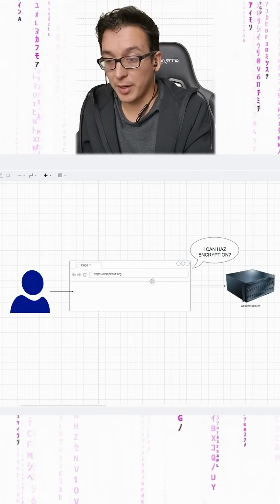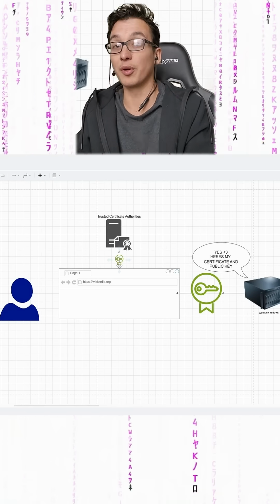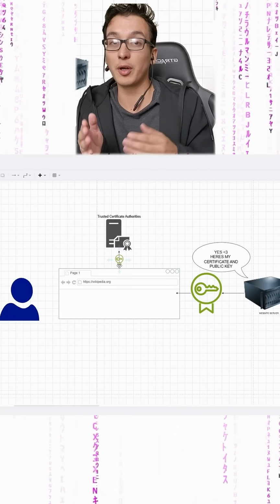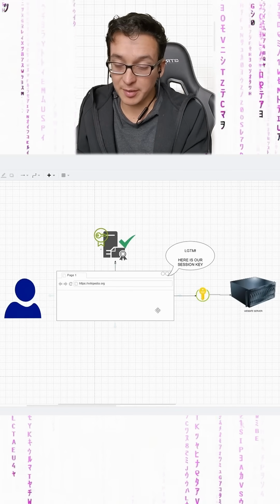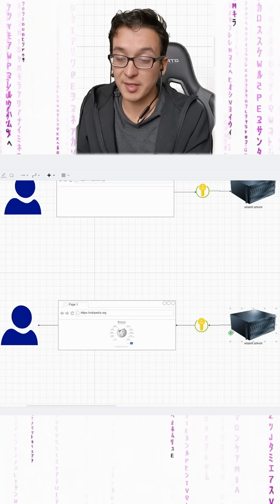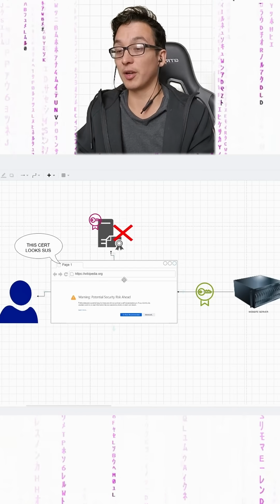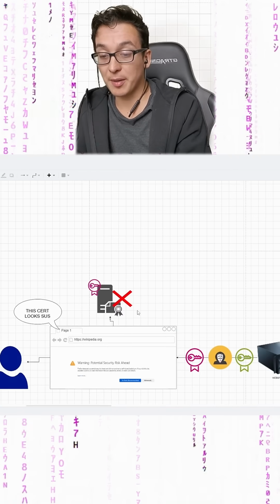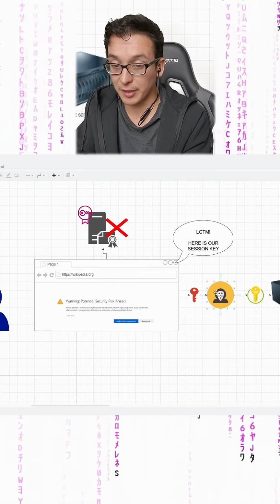Man in the Middle attack vs Browser